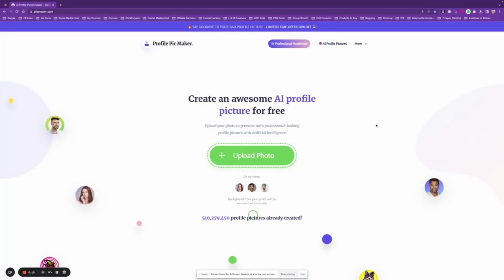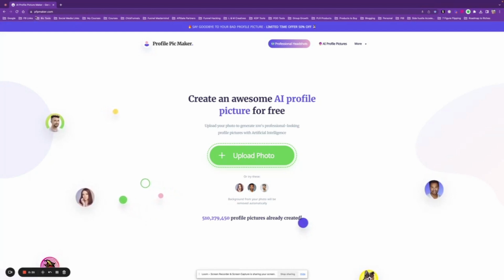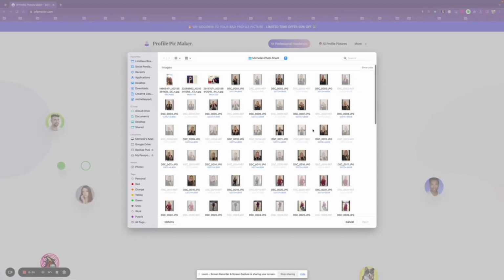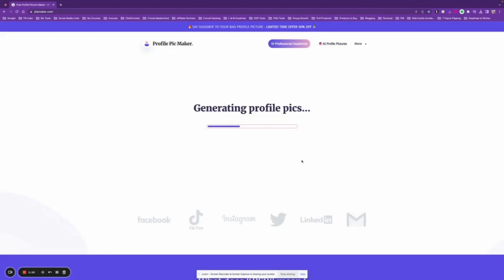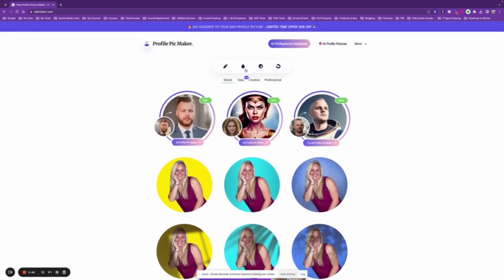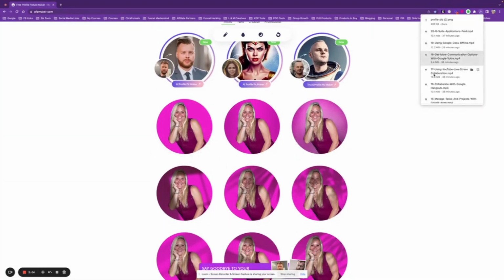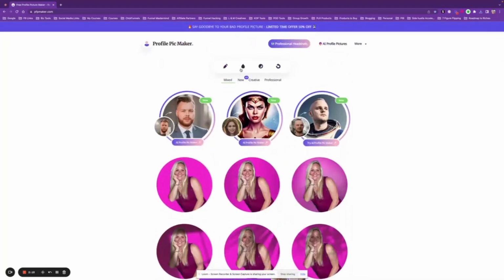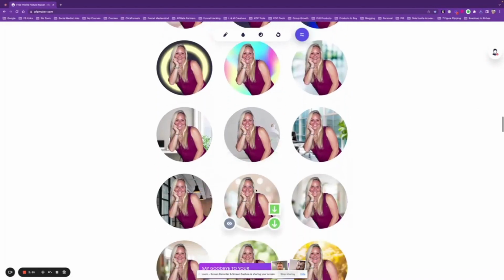Create Stunning Profile Photos For Your Brand WITHOUT Photoshop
Are you ready to upgrade your online presence without spending a dime or getting lost in complicated design tools?

In this video, I’ll show you exactly how to use Profile Picture Maker (PFP Maker) — a completely free online software that helps you create professional, eye-catching profile pictures for your business, brand, or social media platforms in just a few minutes! 🎨✨

Here’s what you’ll learn in this tutorial:
✅ How to use pfpmaker.com to upload any photo and instantly generate dozens of creative profile picture variations.
✅ How to customize your background colors using your brand color hex codes or the built-in color palette.
✅ How to preview multiple designs and download your favorites for different platforms (Instagram, TikTok, Facebook, LinkedIn, YouTube, etc.).
✅ Pro tips for keeping your branding consistent across every social media profile.
✅ Why small design details like color and contrast can make your face and brand stand out online.

You’ll see exactly how I use this free tool to create multiple looks in seconds — all aligned with my Lady Boss brand colors. The results are so good, you’ll wonder why you ever paid for fancy photo editors before!

🚀 Key benefits of using Profile Picture Maker:

100% free and browser-based — no downloads needed.
Instant background removal and color adjustment.
Add branded backdrops to reinforce your identity.
Perfect for entrepreneurs, creators, and small business owners.
Save multiple profile variations for different platforms.

If you’ve been struggling to design a professional-looking photo or just want your brand visuals to look polished without hiring a graphic designer, this tool is for you. 🎯

Chapters:
00:00 Intro to Profile Picture Optimization
00:17 Using PFP Maker to Create Unique Profile Pictures
01:10 Uploading and Generating Profile Pictures
01:36 Customizing Background Colors to Match Branding
02:16 Downloading and Using Profile Pictures on Different Platforms